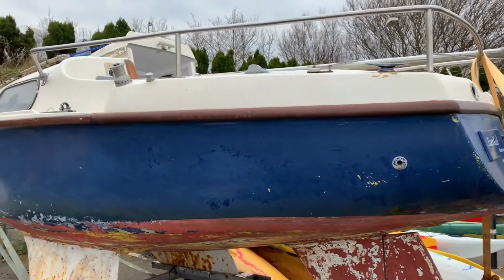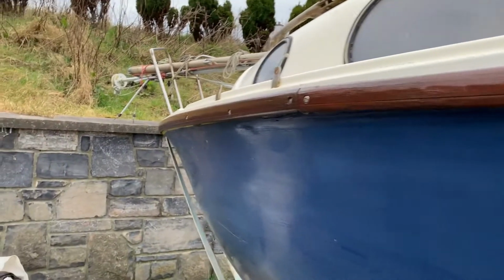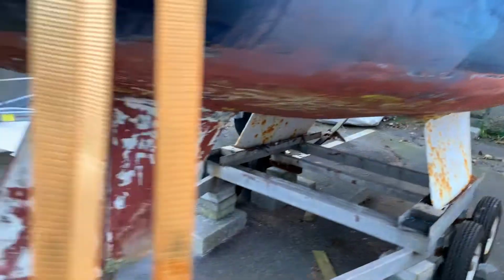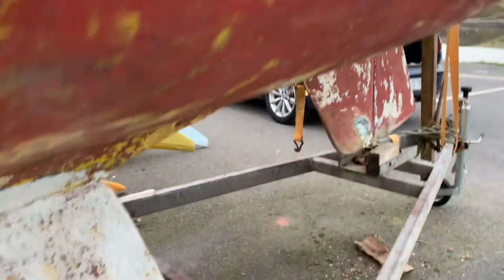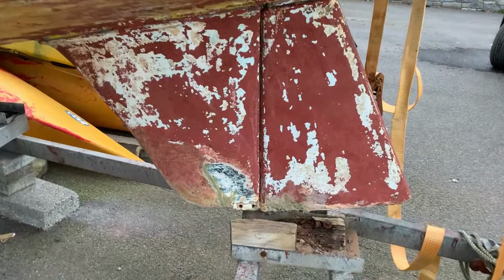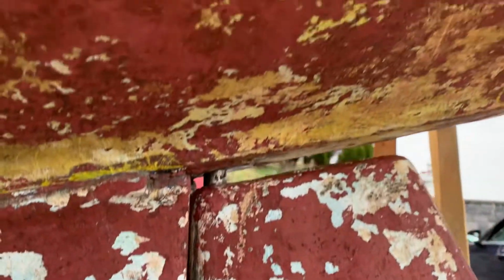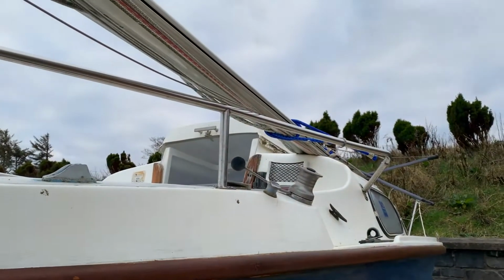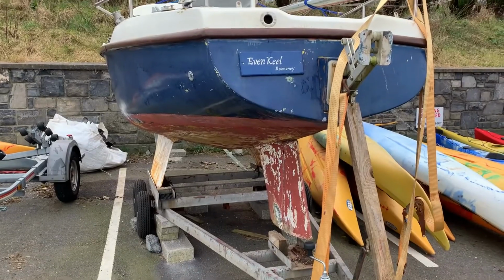Leisure 17 Even Keel Prep for 2021 Season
Winter jobs and final finish before launch. A smart fresh look after 13 years ownership is overdue.